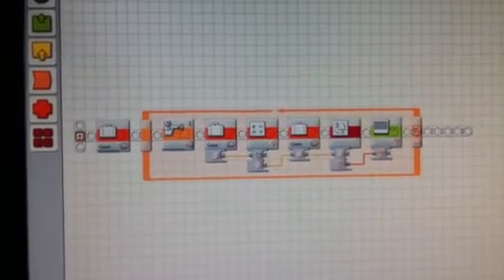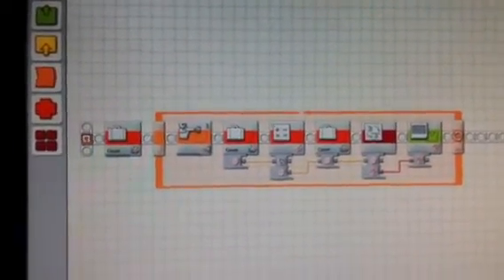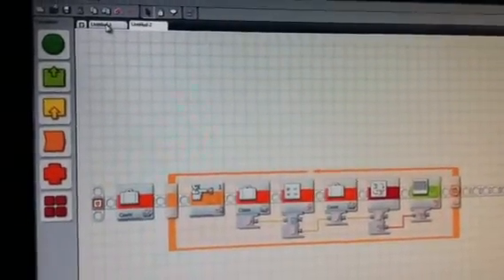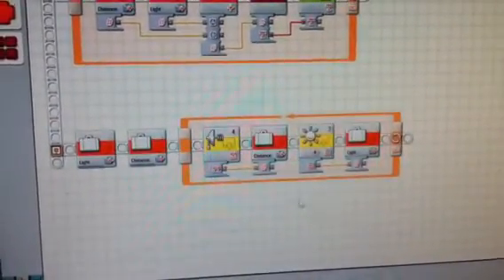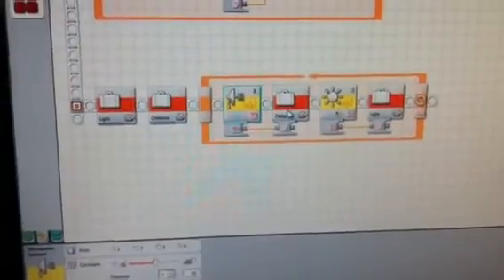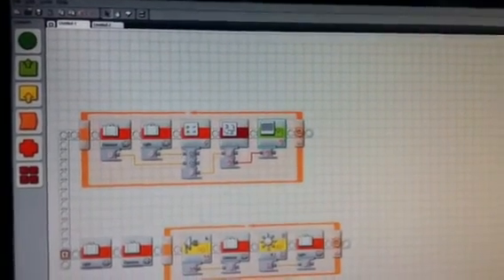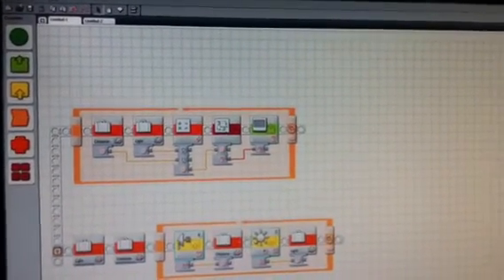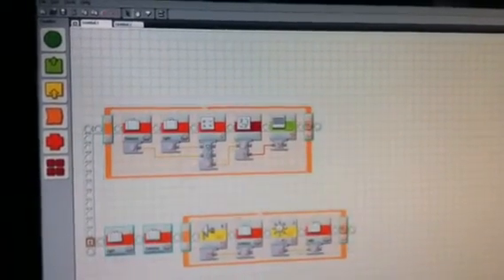Cybermusic NXT-G Programming Tutorial 18: Variables part 2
Examples for variables as I feel that they are very important. One is the classy touch sensor count example and the other is custom made.